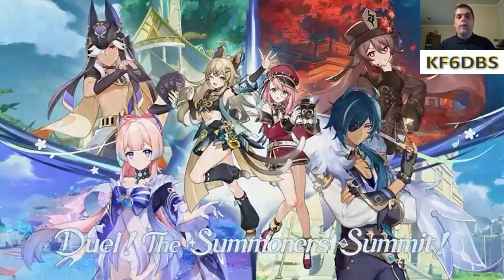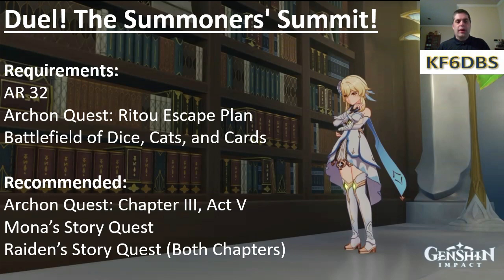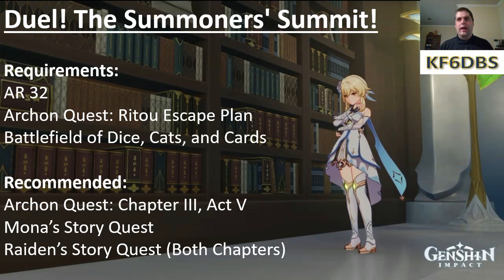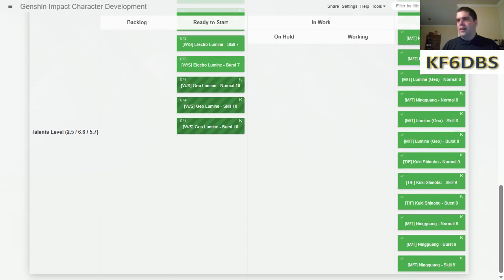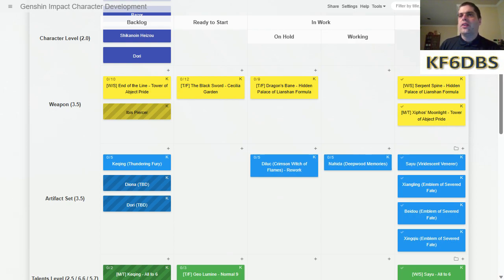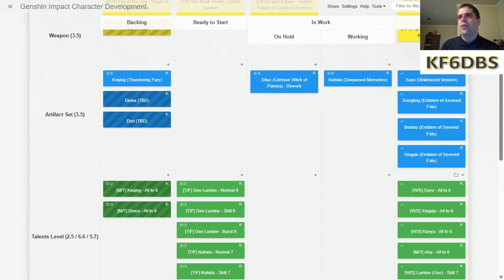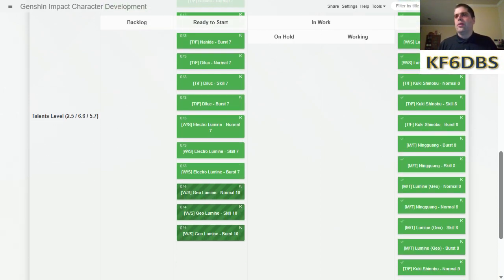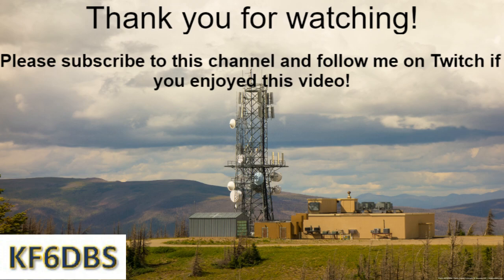Genshin Impact Version 3.7 Game Plan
Here is my quick game plan for Genshin Impact Version 3.7.  Let me know in the comments below if you are excited for this version or if this announcement left you wanting more.